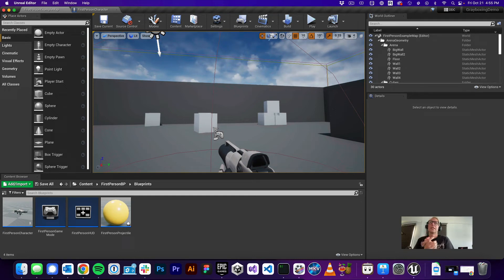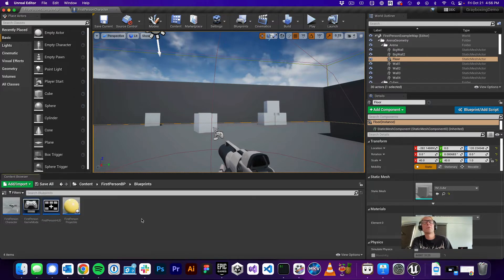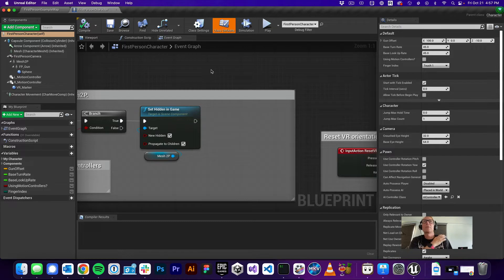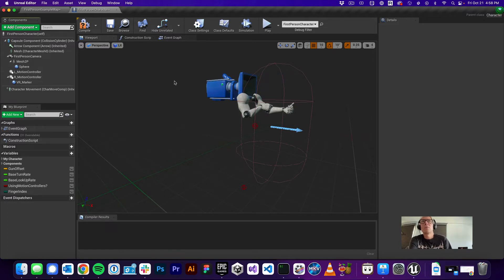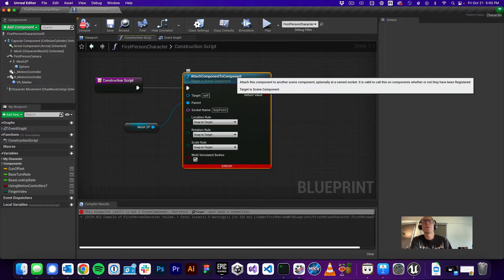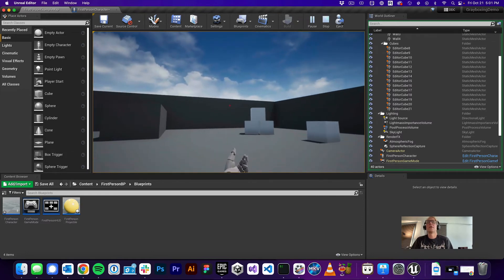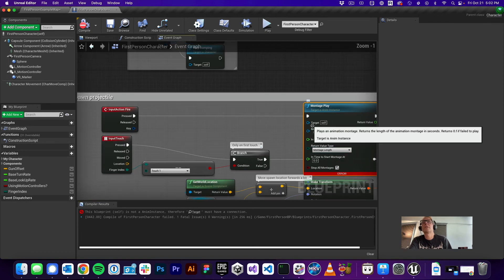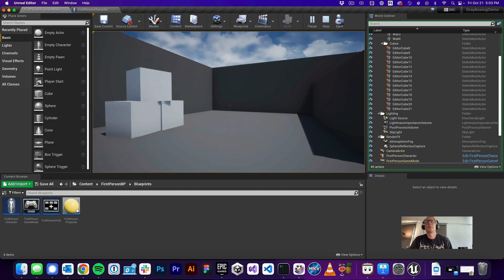Beginning Unreal Engine - Grayboxing - Removing the First Person Character's Gun (and Arms)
If you're making a gray box demo using the First Person template you probably want to get of the gun (and the arms.) This can be a bit weird for folks new to Unreal Engine.